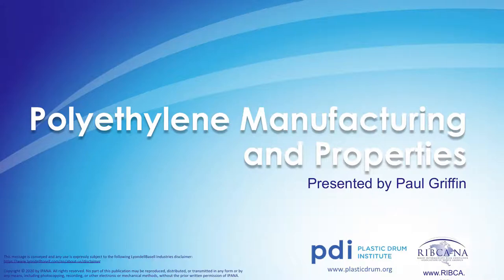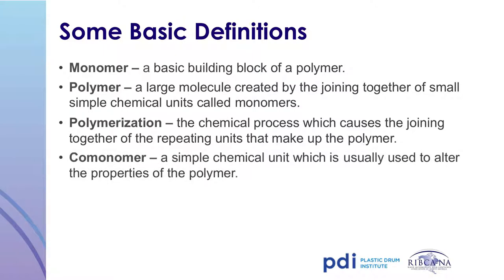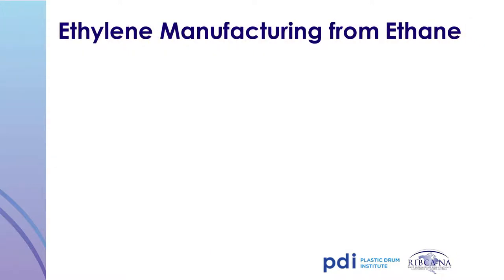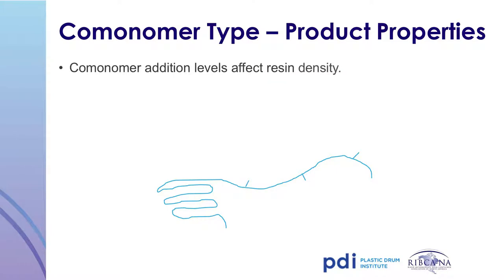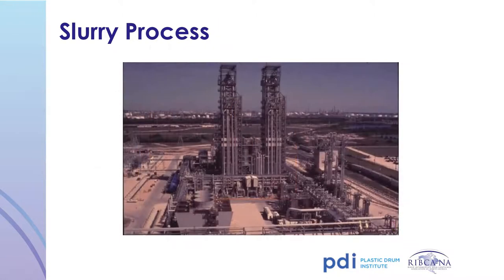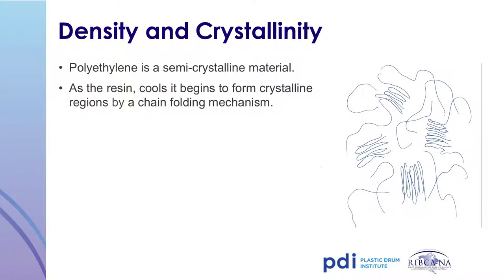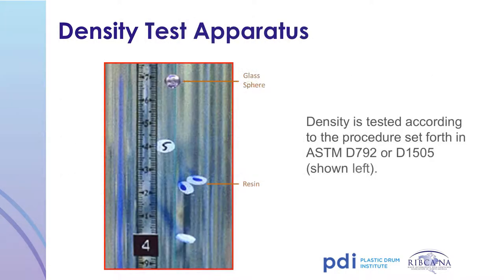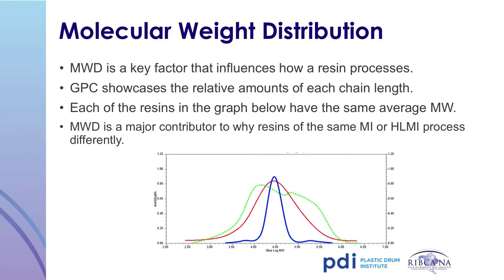RIBCA Webinar: Polyethylene Manufacturing and Properties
The Polyethylene Manufacturing and Properties webinar gives viewers a detailed look into the raw material, polyethylene, which is used to produce plastic drums and Intermediate Bulk Containers (IBCs). It takes a close look at high density polyethylene, polyethylene resin manufacturing processes and resin properties such as density, melt index and molecular weight distribution.